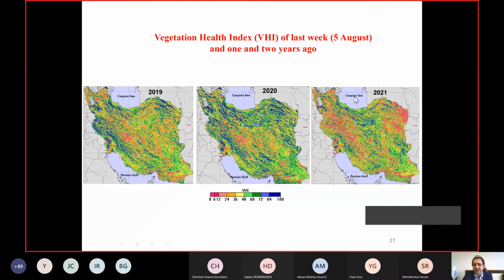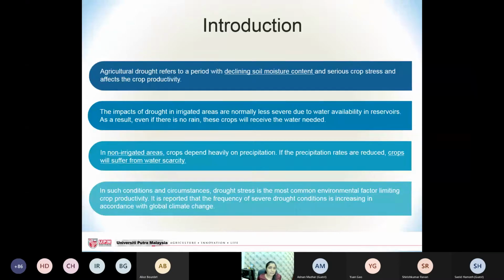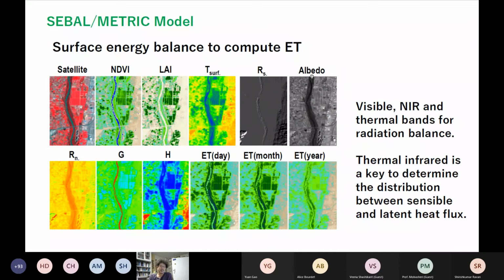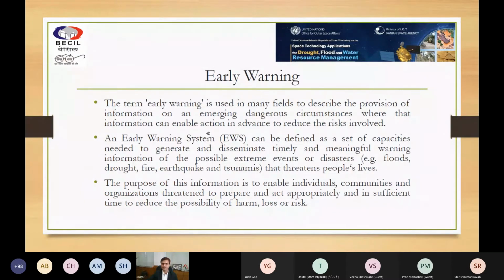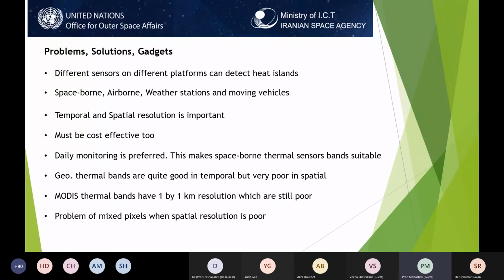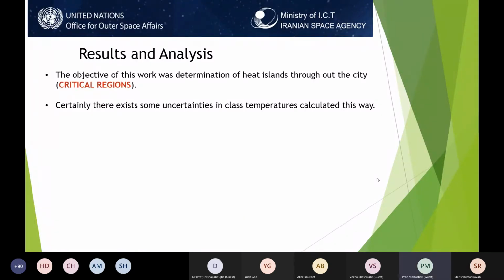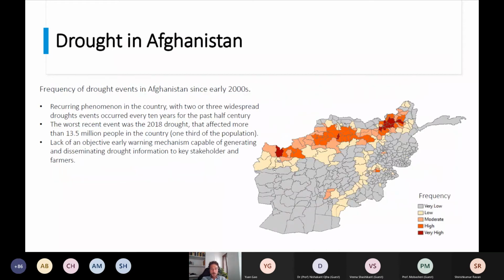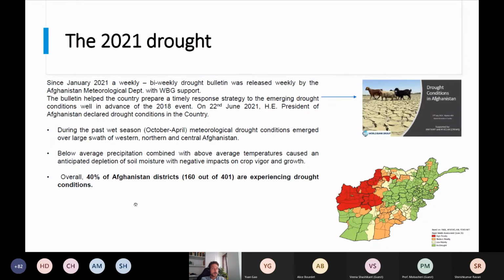S2 p2: Space tech for ecosystem health, drought & flood monitoring, early warning, preparedness...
This is the recording of Session 2 part 2/2 (held on 9 August 2021) "Space technology for ecosystem health, drought and flood monitoring, early warning, preparedness and response" of the United Nations/Islamic Republic of Iran Workshop on the Space Technology Applications for Drought, Flood and Water Resources Management.